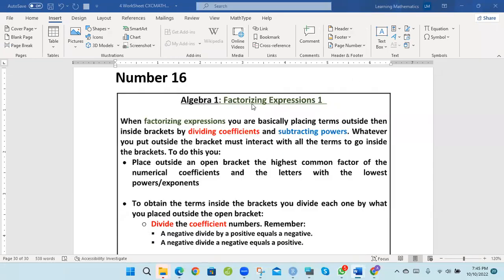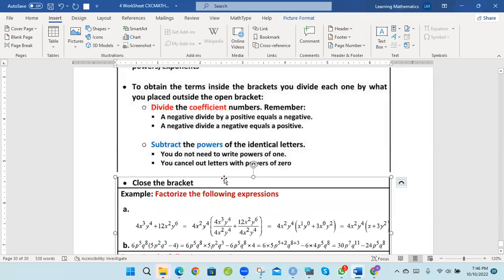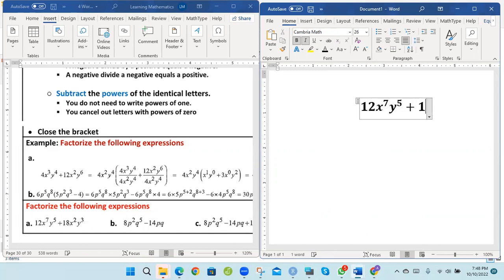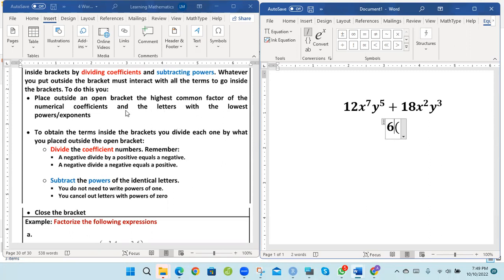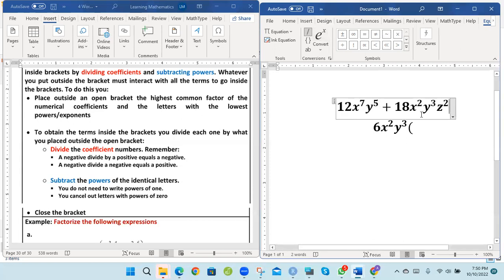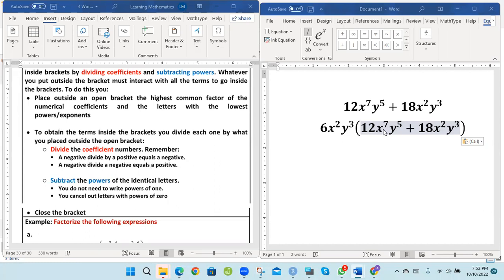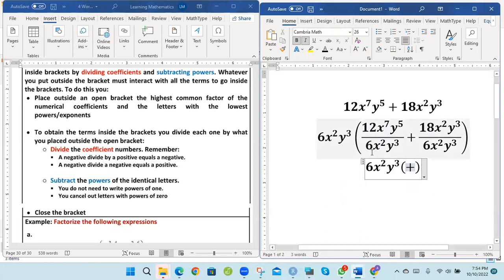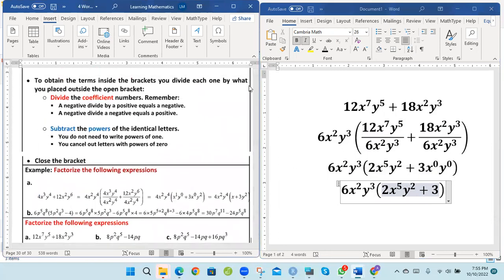16 a Algebra 1 Factorizing Expressions 1